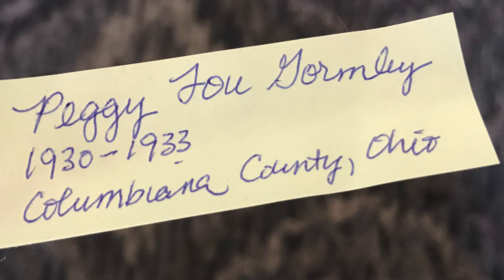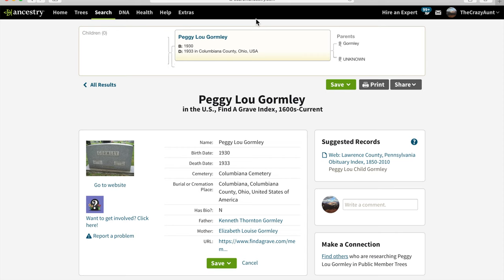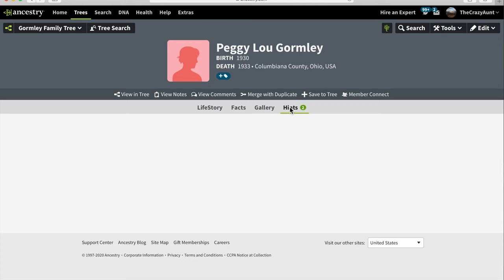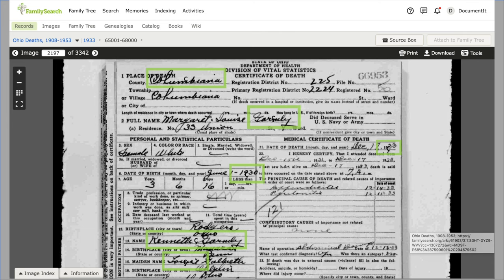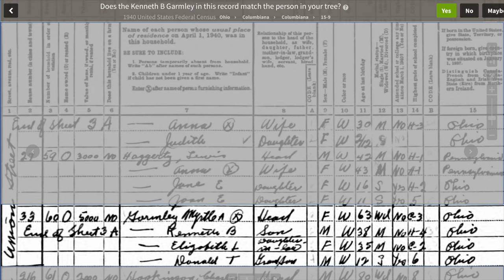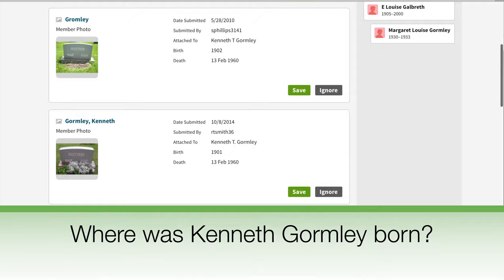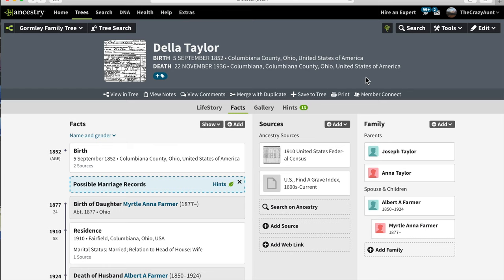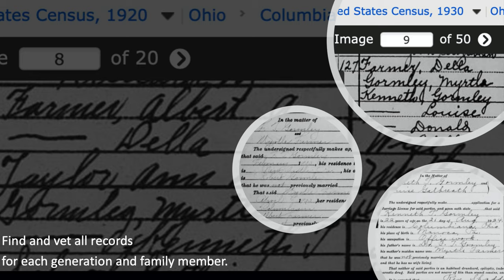Family History Fundamentals, Part 3: How to Trace a Lineage Using Documents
In this genealogy tutorial, I demonstrate how to use documents to trace a lineage. I show how to start a family tree on Ancestry, and I trace an actual lineage back 4 generations using only gravestone photos and documents found online. I use all 3 steps of the research process I taught in Family History Fundamentals, Parts 1 and 2, so you'll see how I apply the document finding and vetting techniques I taught in an actual research situation, and how I use the information I collect from documents to formulate research questions that guide my next move.

Topics covered in Part 3: How to Trace a Lineage Using Documents

• Ancestry demo of tracing an individual’s lineage back 4 generations using documents
• Creating a new tree on Ancestry
• Applying the 3 step research process from Part 1
• Finding documents (using Ancestry and FamilySearch)
• Vetting documents
• Saving information and documents to a tree
• How to avoid errors when saving Find-a-Grave as a source
• Creating a web link as a source in Ancestry
• Asking research questions and letting documents guide your research
• Using documents to document relationships
• Adding new generations to a tree through documents